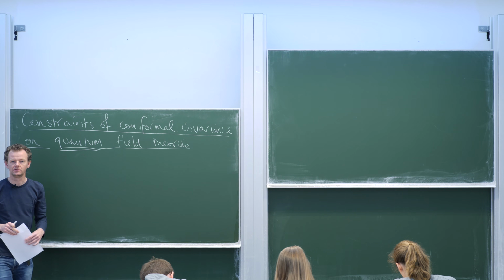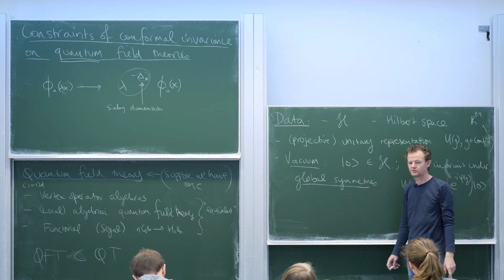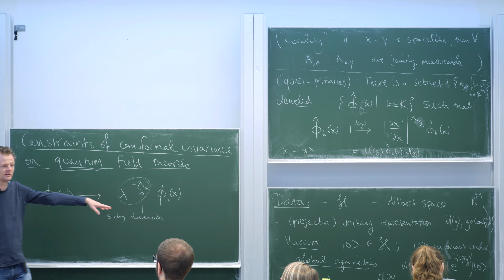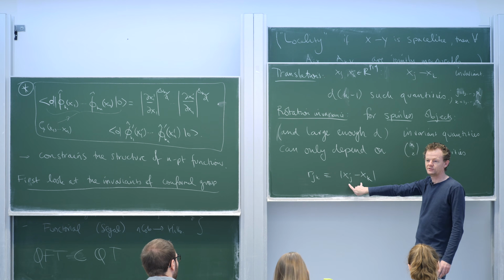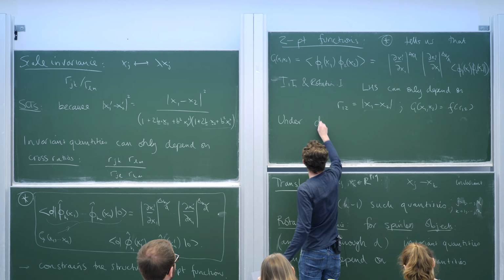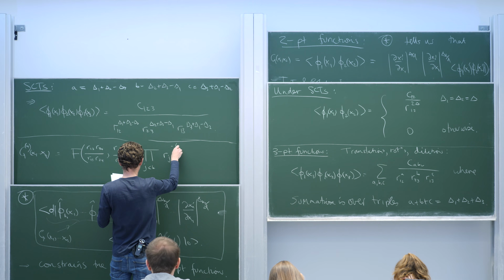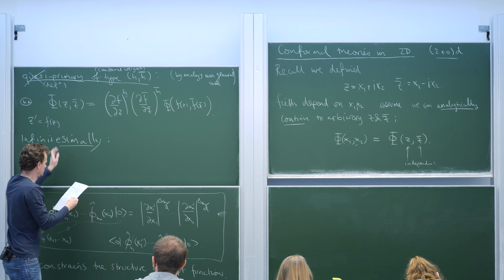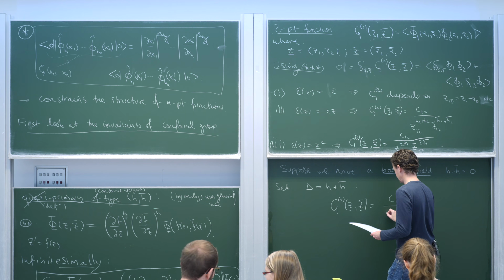Introduction to conformal field theory, Lecture 4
In this seminar I will, over some 10 lectures, introduce the basics of conformal field theory. The emphasis will be on the physical content, however, there will be reference to mathematical formulations throughout.

The course is based on a mixture of Ginsparg's "Applied Conformal Field Theory", hep-th/9108028 and Schottenloher's "A mathematical introduction to conformal field theory".

Prerequisites for the course comprise: advanced QM, QFT, advanced QFT, and some familiarity with symplectic methods, which you can cover by watching my previous videos.

In this fourth lecture I discuss the consequences of conformal symmetry on quantum correlation functions.